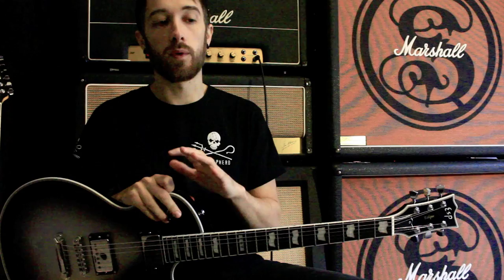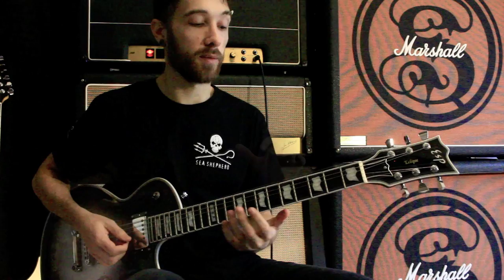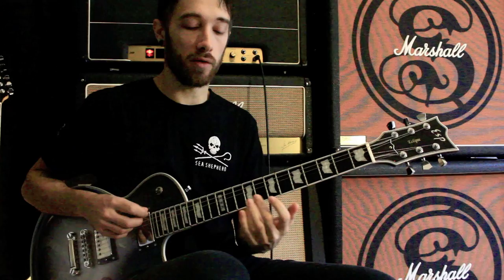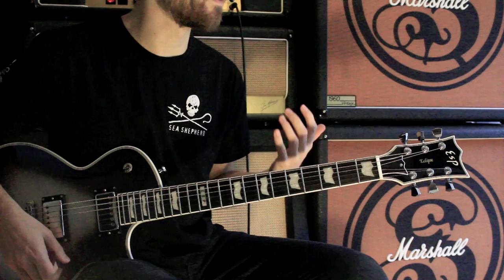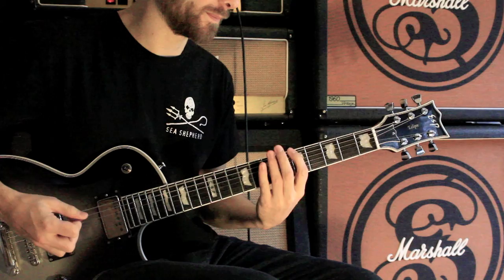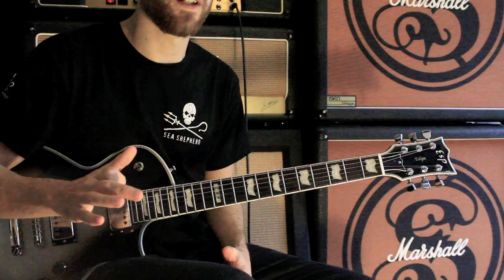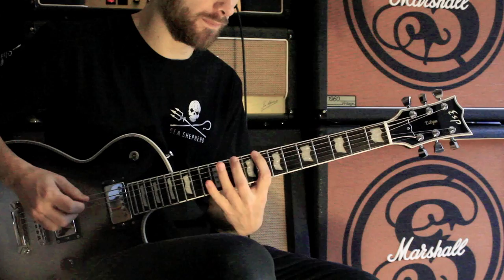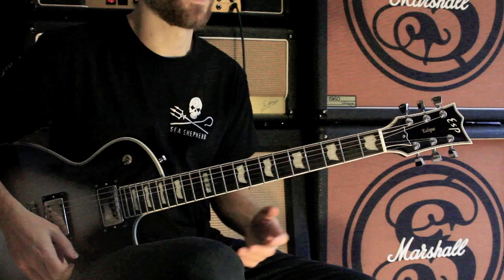How to write (shred) guitar licks (+ free lick) - Josh Middleton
An approach to coming up with your own licks/runs for lead guitar playing as well as a free lick.

If you're a beginner or at least new to playing more challenging lead guitar licks, this is an example of how to start coming up with your own licks and runs on the guitar.